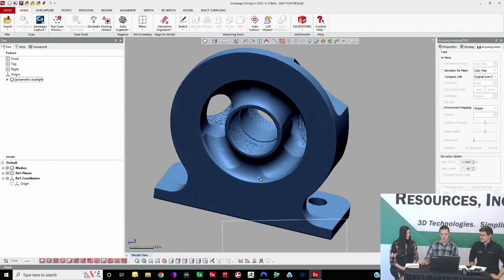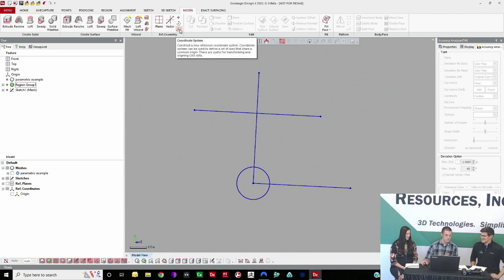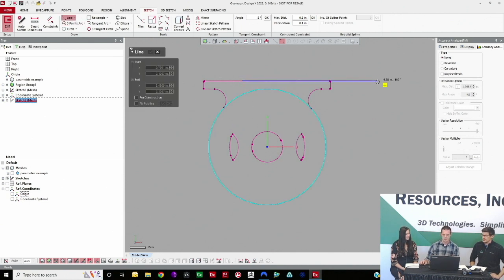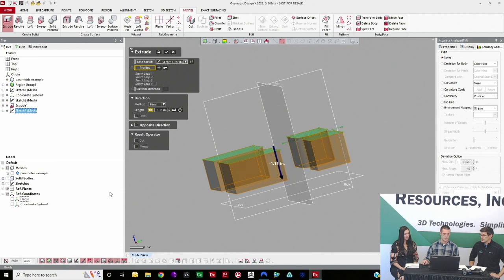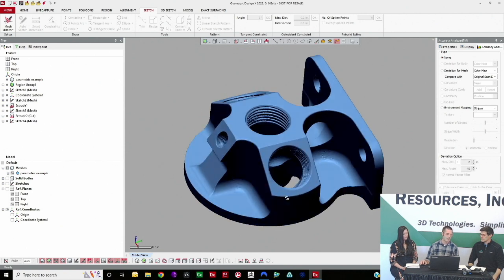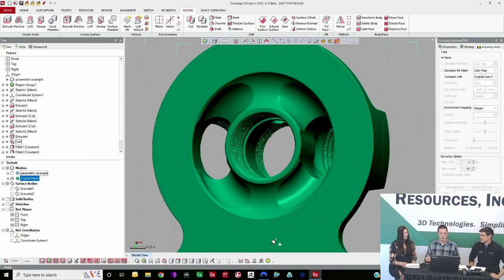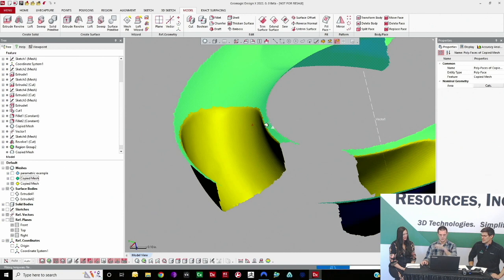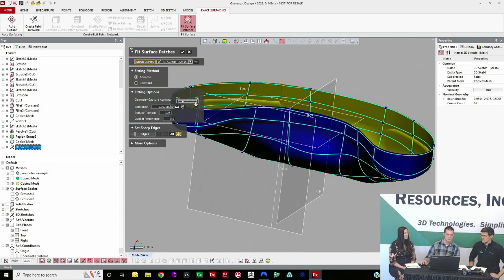Deeper Dive- A Model of Excellence Geomagic Design X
In this video, we take a deeper dive into some of the amazing features that can be utilized in Design X.